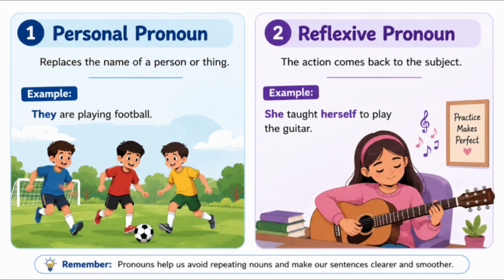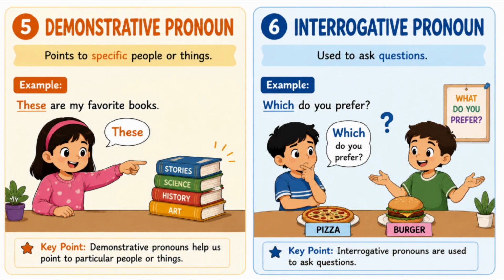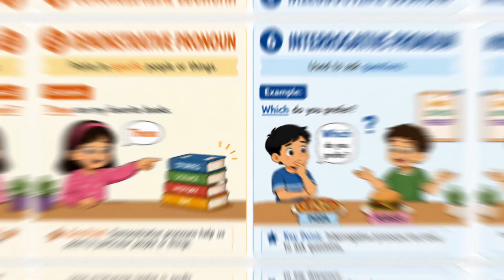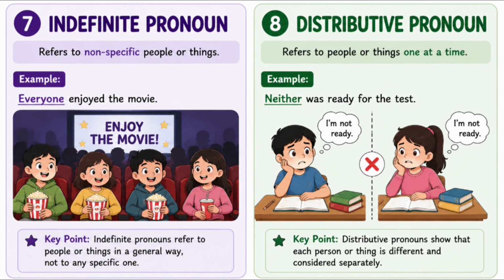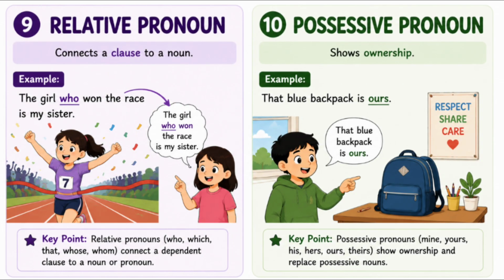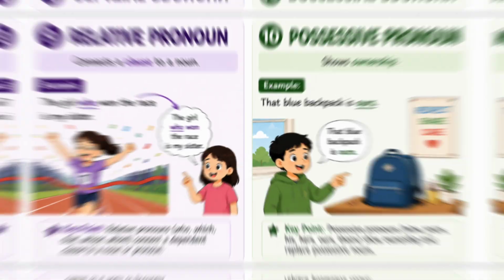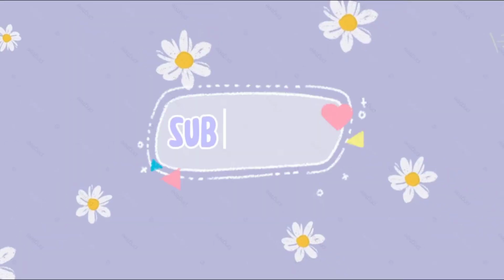Pronoun in English Grammar | Definition, Types & Examples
Learn Pronoun in English Grammar with simple definitions, types, and easy examples. This lesson explains how pronouns replace nouns to make sentences clear and natural. Perfect for students, beginners, school exams, and competitive exam preparation.

In this video:
Easy Examples
Simple Explanation